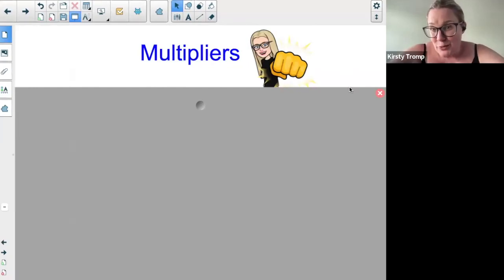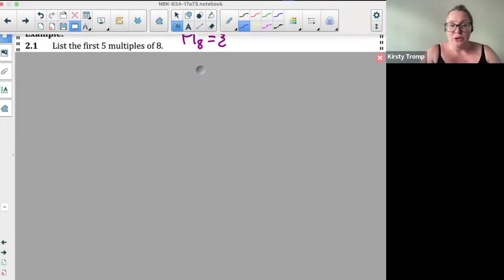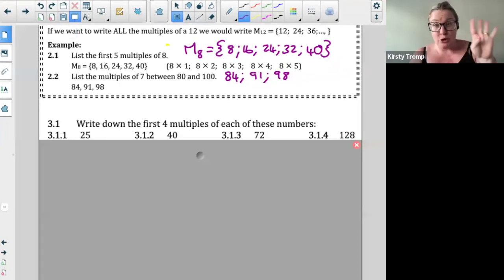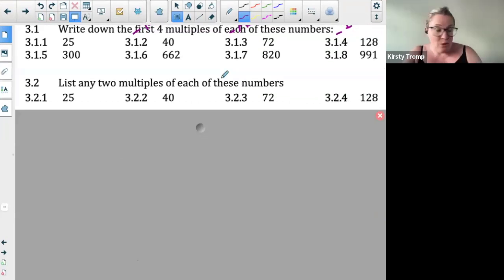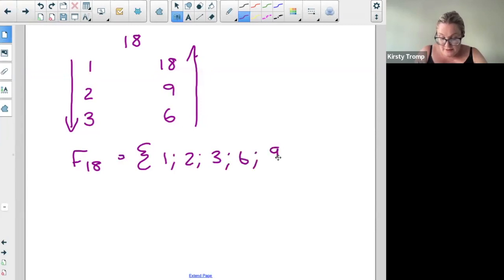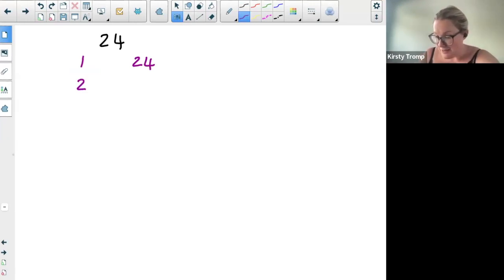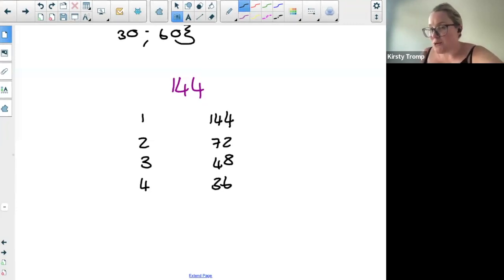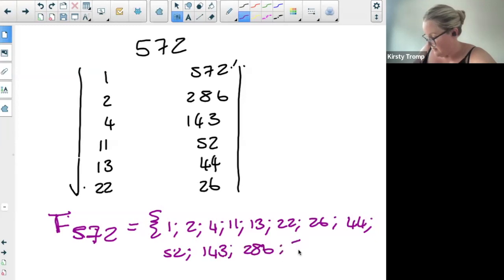Grade 8 - Whole Numbers (number operations - factors)